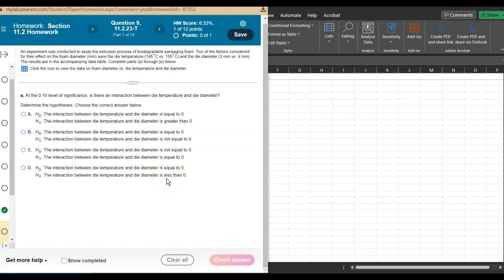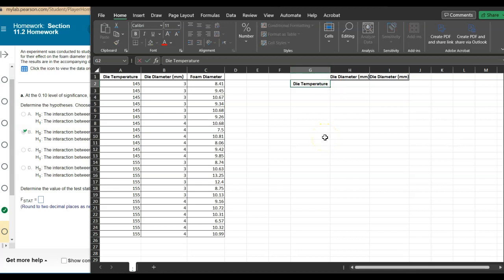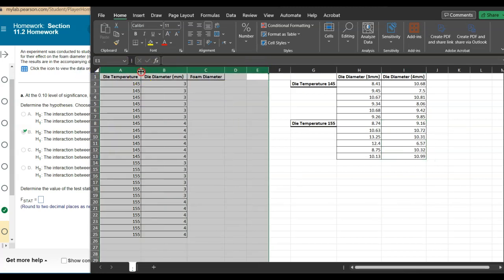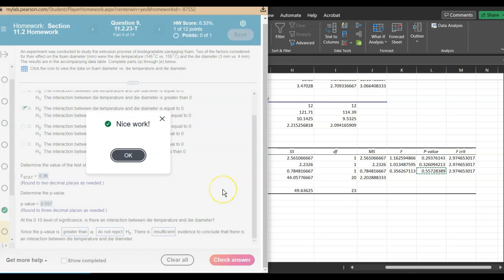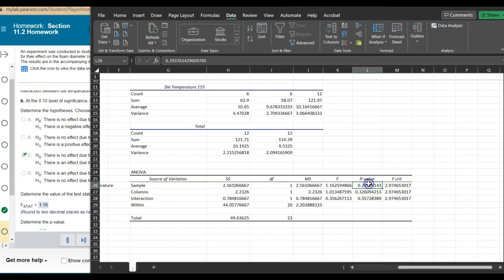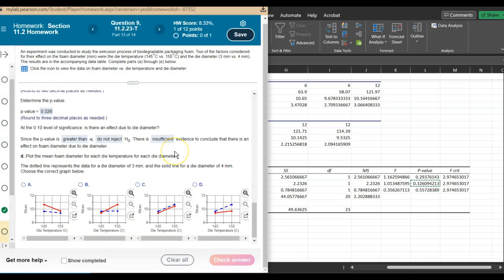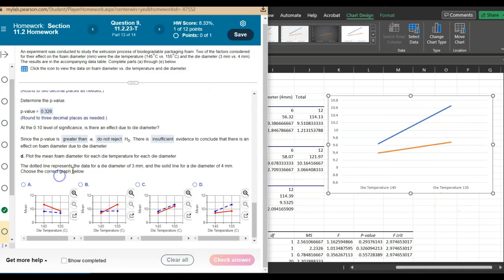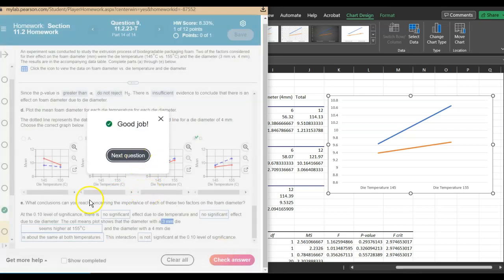Analysis of Variances, Two Way ANOVA. (MS Excel)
Question 9, 11.2.23-T      An experiment was conducted to study the extrusion process of biodegradable packaging foam. Two of the factors considered for their effect on the foam diameter​ (mm) were the die temperature ​(145C vs. 155​C) and the die diameter​ (3 mm vs. 4​ mm). The results are in the accompanying data table. Complete parts​ (a) through​ (e) below.